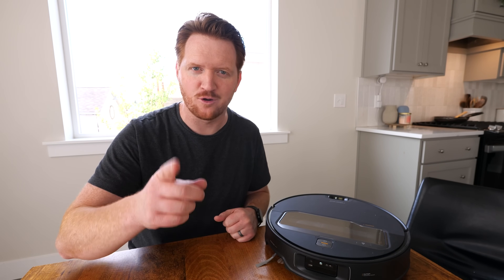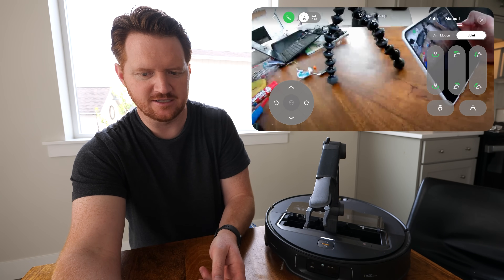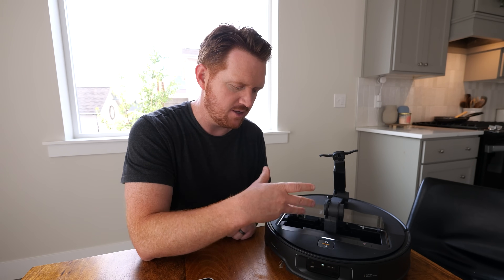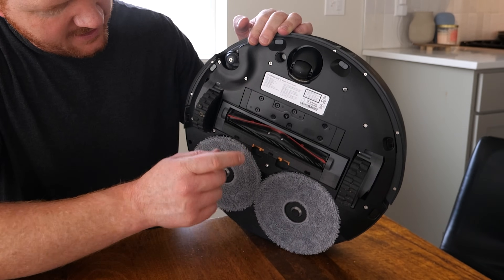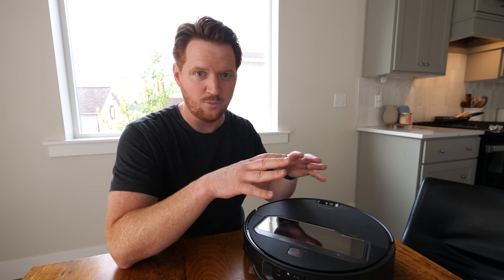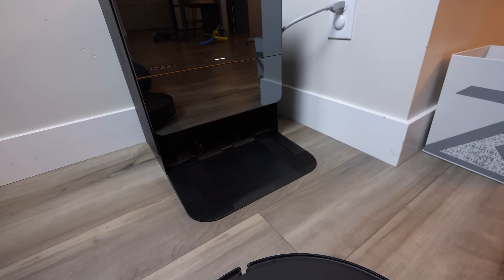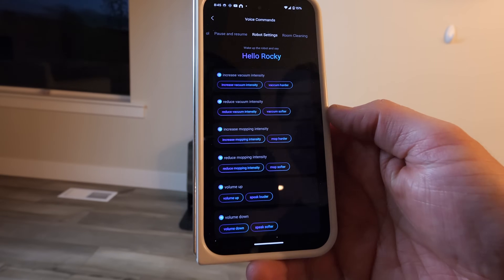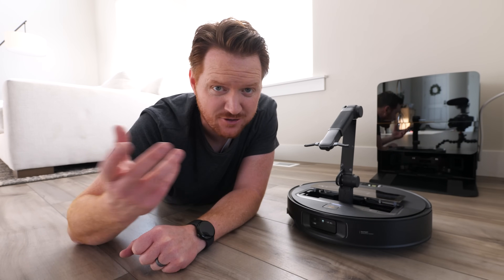Pick Up Your Messy Floor With the Roborock Saros Z70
Clean your entire floor even when you are away with the Roborock Saros Z70. It has a robotic mechanical arm, which is the world's first mass-produced* robot vacuum cleaner with an AI-Powered Mechanical Arm for an elevated cleaning experience.
Roborock Saros Z70 on Amazon
Limited quantities available.

00:00 Cleaning Time
01:26 Saros Z70
02:44 OmniGrip Mechanical Arm
08:25 FLexiArm Riser
09:34 Lifted Chassis
10:47 Slim Design
11:39 StarSight System 2.0
12:27 Suction Power
13:31 Mopping
15:15 Base Station
15:53 Smart Home Integration
17:06 Roborock App
19:40 Conclusion